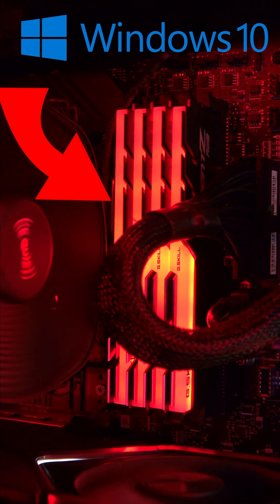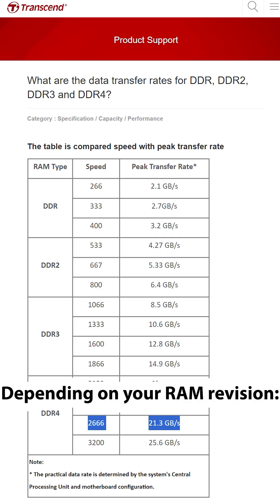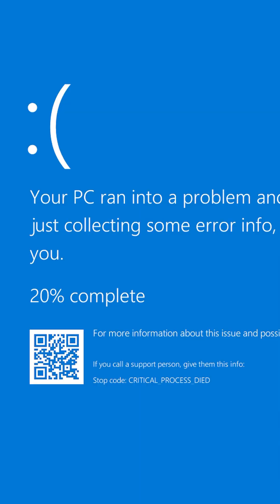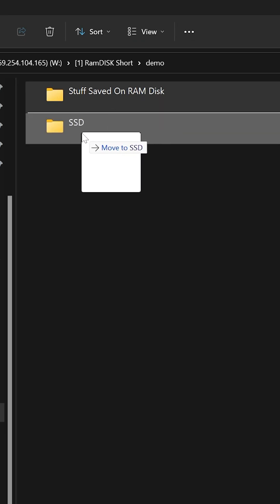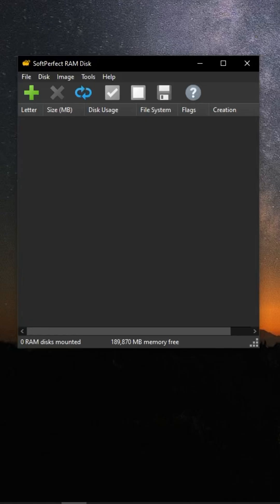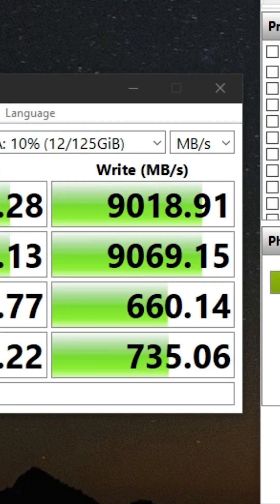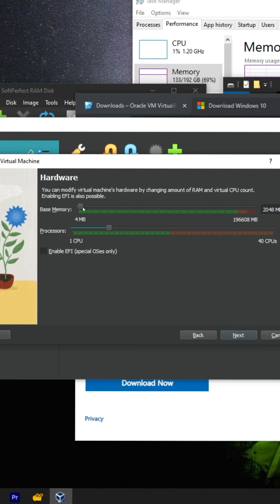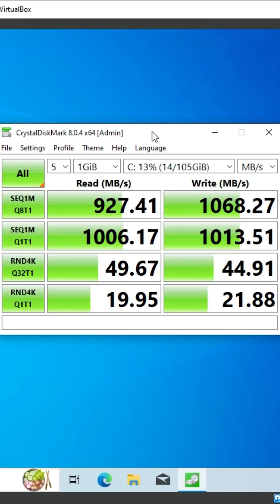Installing Windows On RAM Only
In this video we install Windows only on RAM. The entirety of the windows installation will be on the RAM. Nothing will be stored on any drive, this was done by creating a custom RAM disk utilizing the ram as a storage medium.